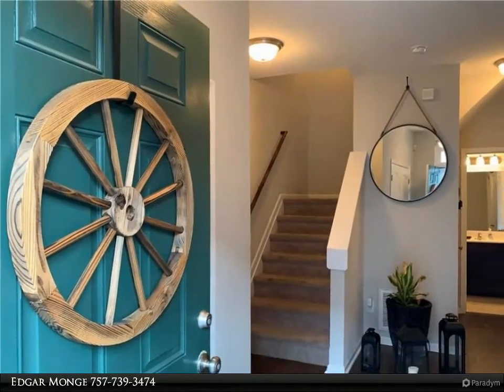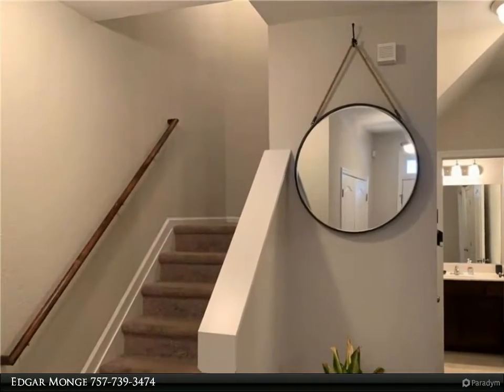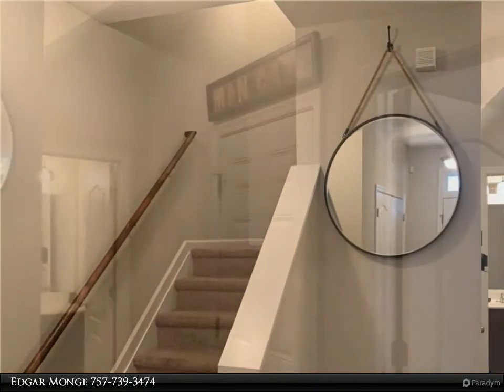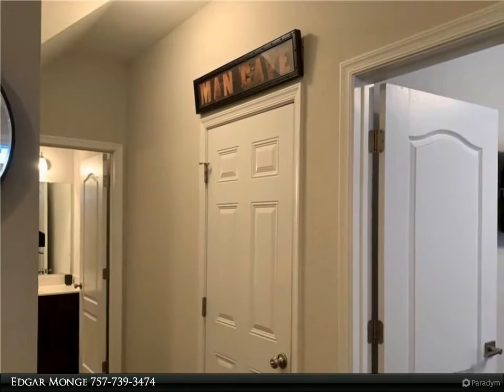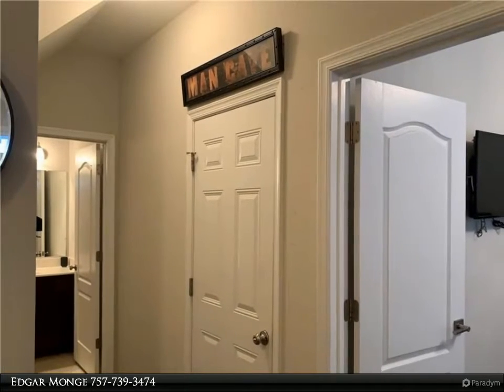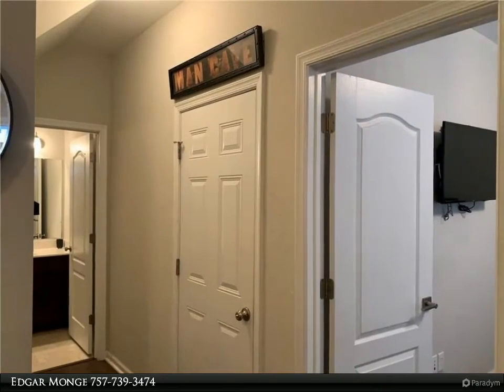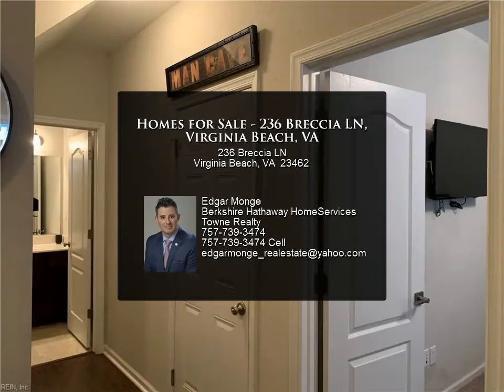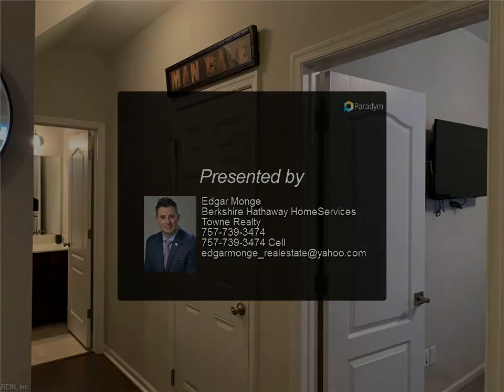Homes for Sale - 236 Breccia LN, Virginia Beach, VA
Well maintained, 3-story, open floor plan Townhouse. Home features an embedded storage area in the garage, pre-wired for cordless cable, every level with programmable thermostats, storm door, and sliding glass door (with screen), engineered hardwood flooring throughout, and carpets in bedrooms. Kitchen with stainless steel appliances, island, pantry, recessed lighting, and pre-wired for pendant lighting. Large foyer area with 1st floor bedroom and full bath. Spacious 3rd floor dual master suites with full bath (one with tray ceiling, dual sink, ceramic tiled shower, and a transom window for natural lighting), walk-in closets, and pre-wired fan boxes. The community offers many amenities, such as a club house, extra parking, children's playground, walkways, dog park, community pool, etc. It is conveniently located near Town Center, malls, grocery shopping, restaurants, interstate and military installations.

3 full bath, 1 half bath

Edgar Monge
Berkshire Hathaway HomeServices Towne Realty